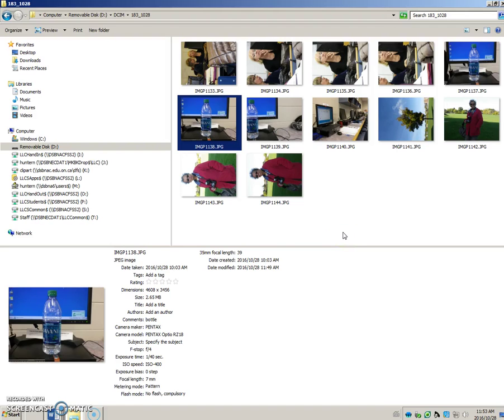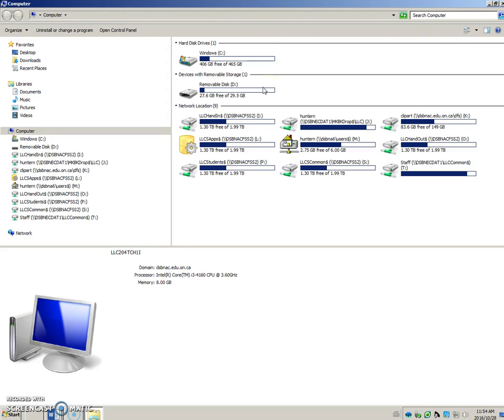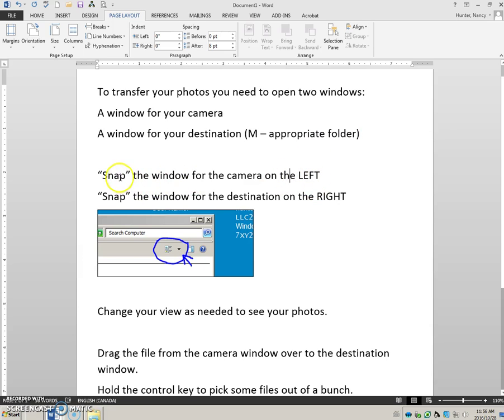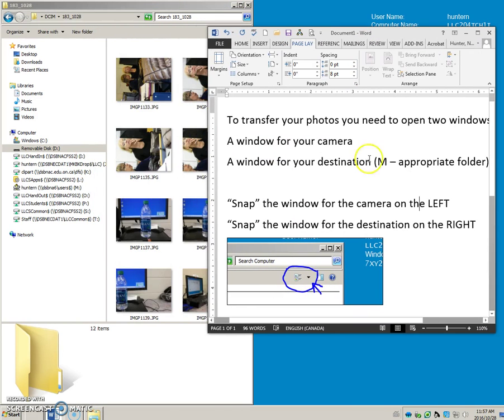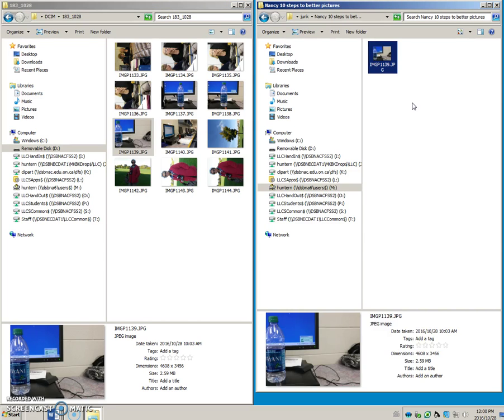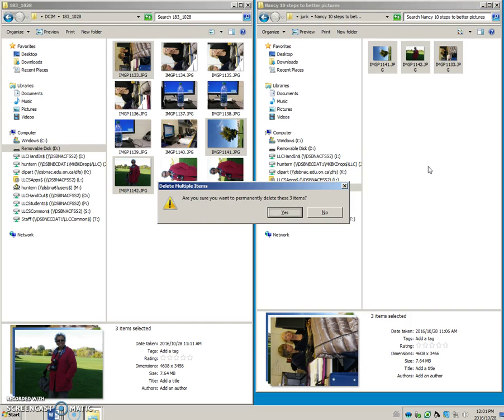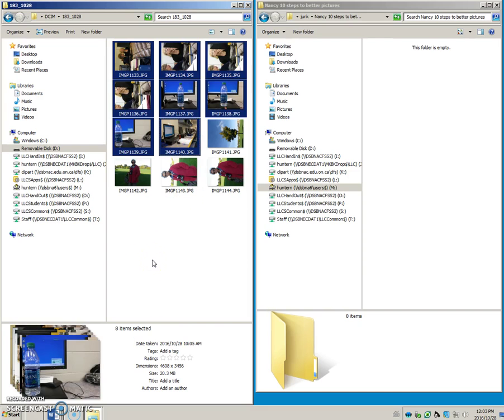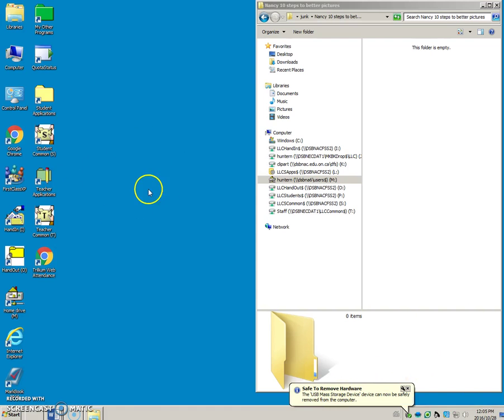How to transfer files from the camera to the computer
How to connect your camera and get your files on to your computer.